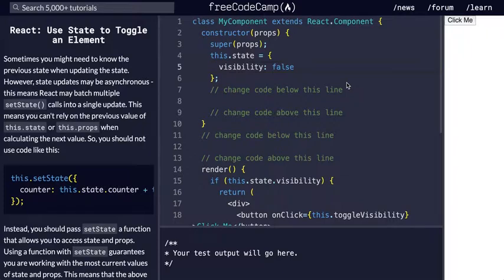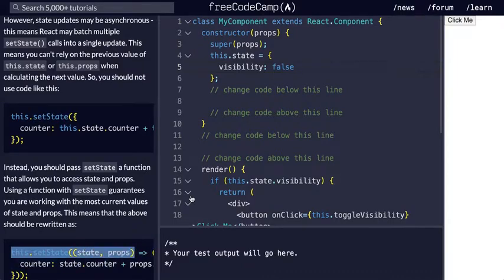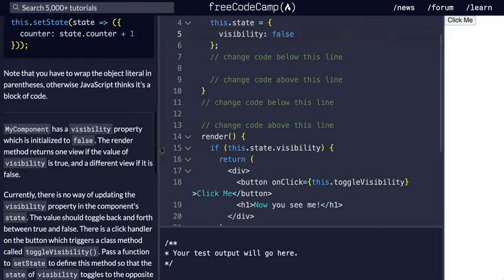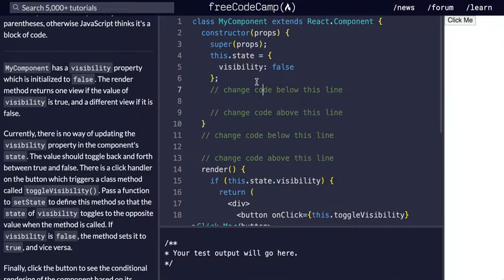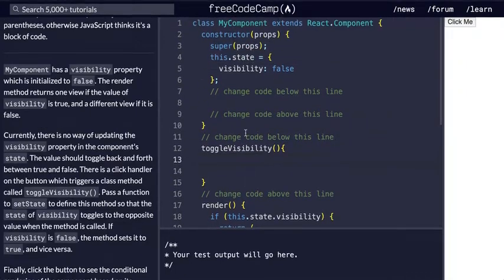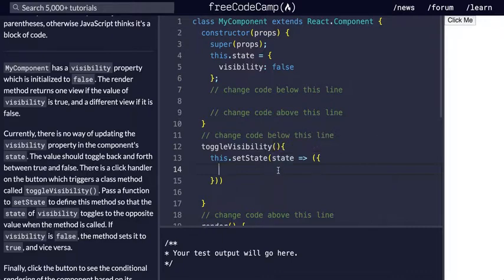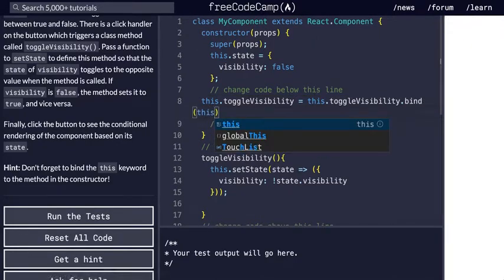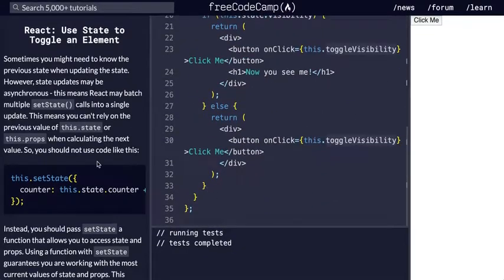FCC - Use State to Toggle an Element - SOLUTION !!!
Comprehensive walk-through of Free Code Camp's Challenge,  Use State to Toggle an Element  , of the Introduction to the React's section.